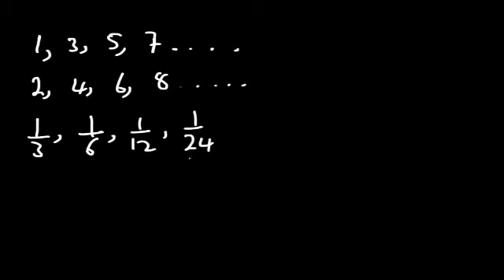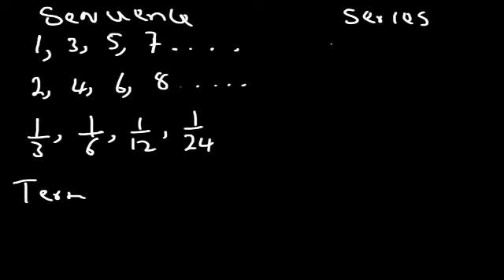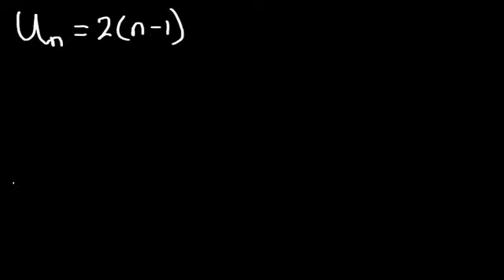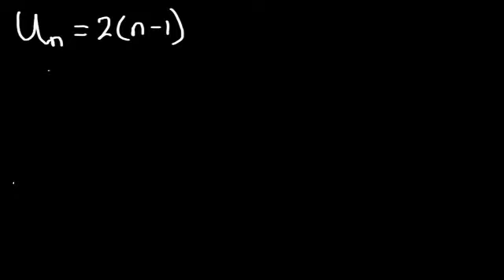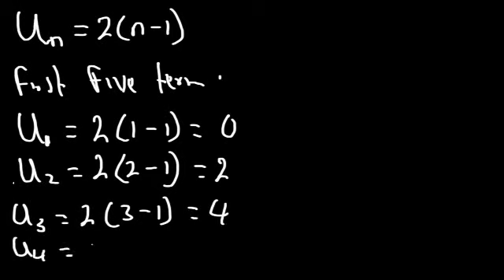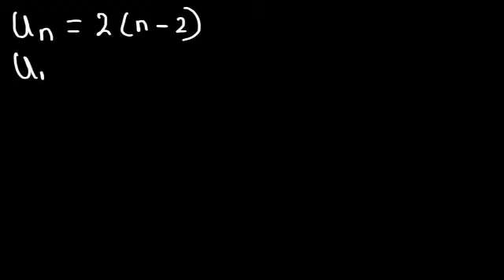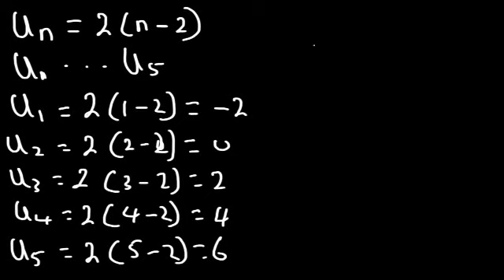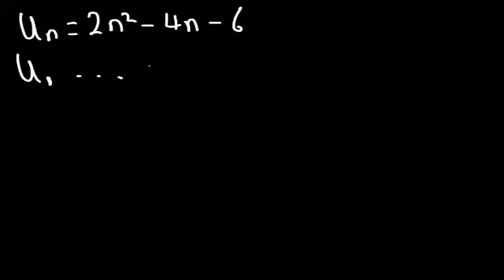INTRODUCTION TO SEQUENCE AND SERIES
This video tutorial provides a basic introduction into sequences and series.  It explains how to find the nth term of a sequence given the general term as well as how to find the sum of the sequence.  It also discusses how to differentiate a sequence from a series.  This video includes plenty of practice  problems.